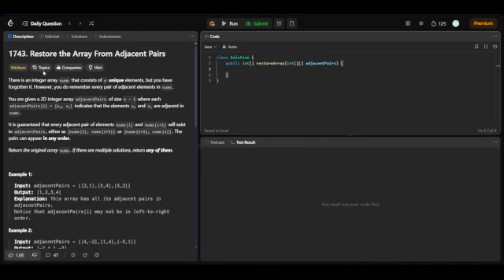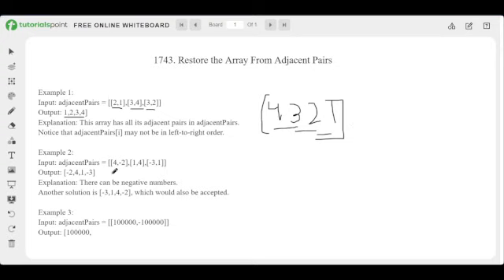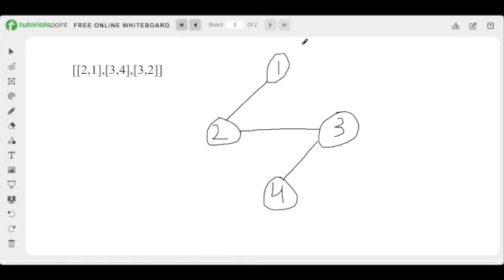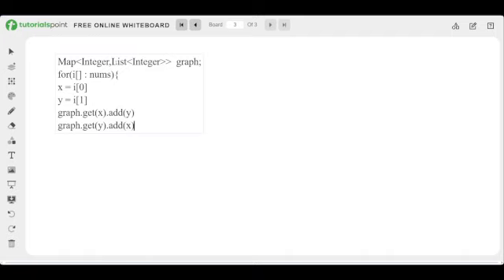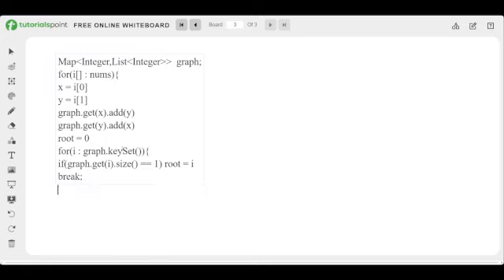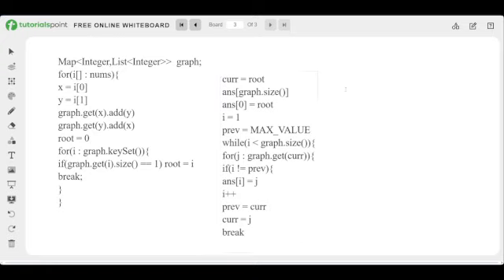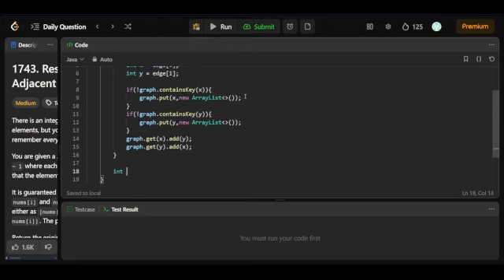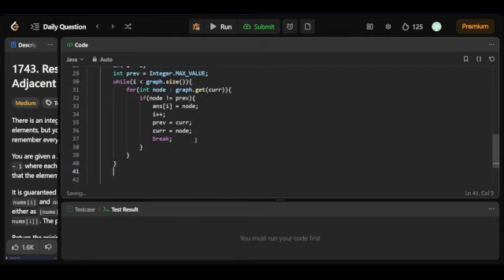LEETCODE DAILY QUESTION 1743 | Restore the Array From Adjacent Pairs | Is Kabir Coding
In this video I'll be solving LeetCode daily question 1743. Restore the Array From Adjacent Pairs using Graph Traversal.